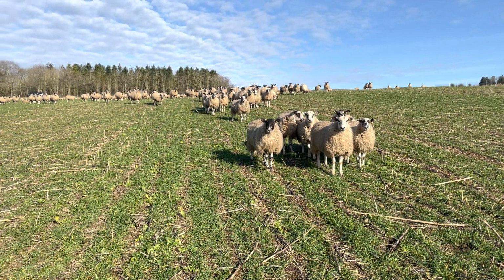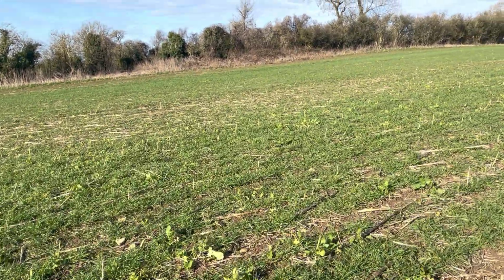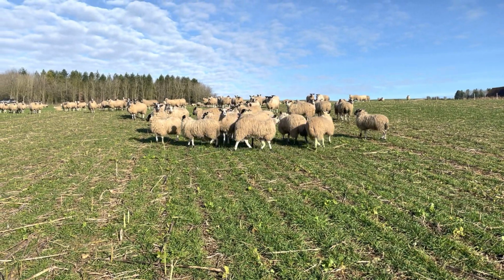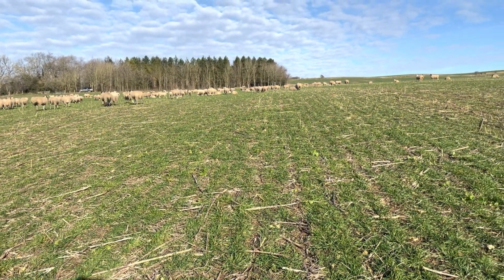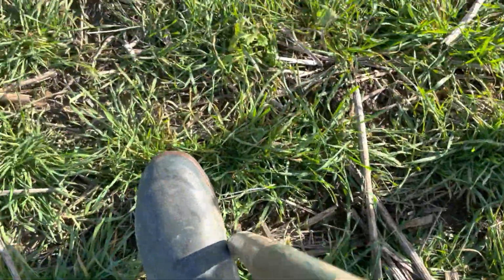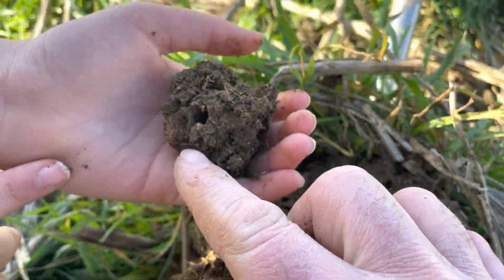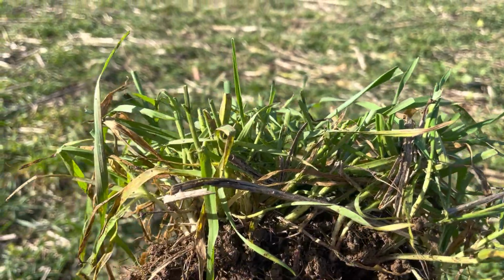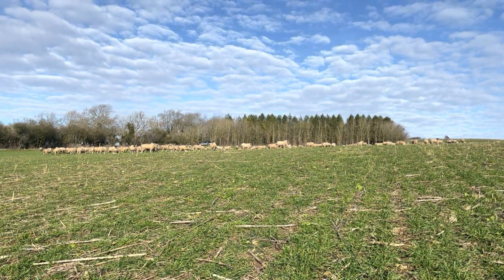Sheep Grazing Wheat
A new tactic is being explored on the farm at the moment, grazing some wheat crops on Bredon Hill with some borrowed sheep. The crop is quite advanced for the time of year and has a lot of disease in it (septoria). The sheep will be able to help by eating these leaves (and the septoria) meaning the disease pressure will be lower in the spring, hopefully reducing the need for so much fungicide later in the spring. The dry winter weather means there is little compaction from the sheep’s feet. The grazing will also encourage thicker, stronger stems when the crop starts to grow helping to keep it standing (no lodging) through to harvest.
The downsides might be that we remove too many leaves and slow crop development or what we don’t get even grazing and then have different crop structures in the same fields. Lots to learn but good to start somewhere.